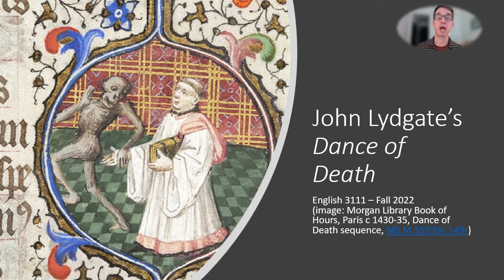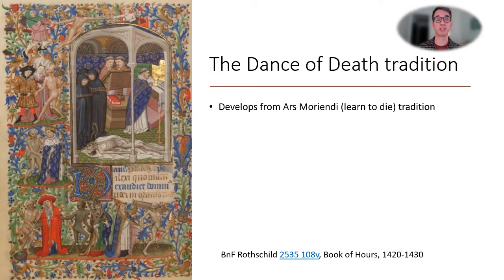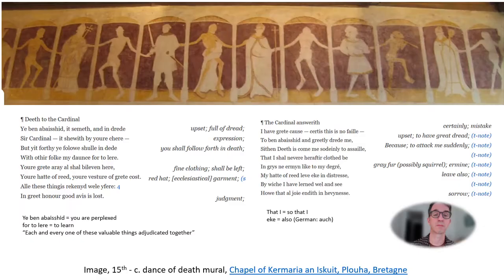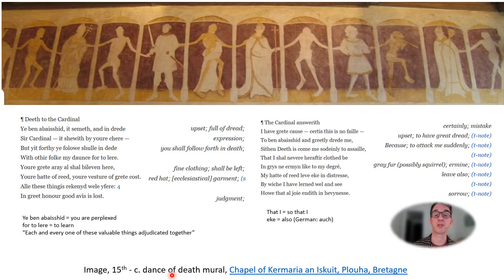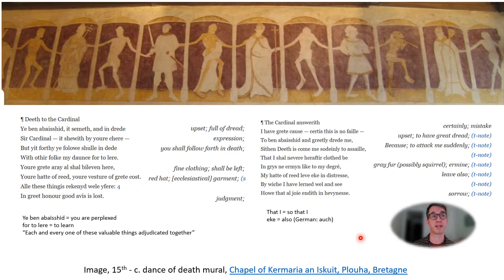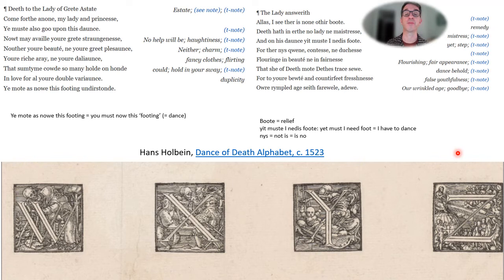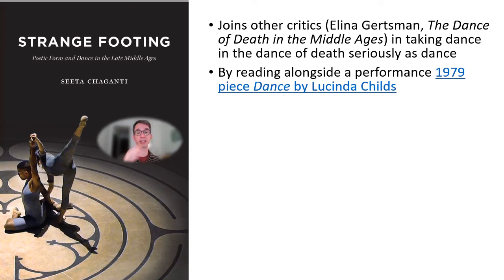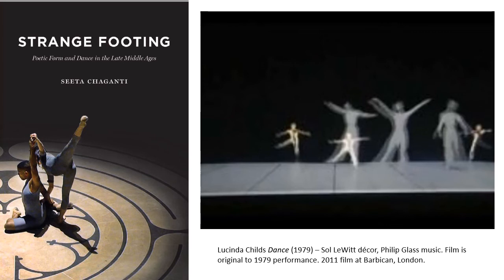John Lydgate Dance of Death and the Medieval Dance of Death Tradition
a bit on the history of this tradition, my doubts about its relationship to the great mortality of the Black Plague, some readings of Lydgate's poetry (how does death individualize us and then de-individualize us?), some questions about dance itself, inspired by Seeta Chaganti's book Strange Footing, and a bit of the *sound only* (sorry) from Lucinda Childs' piece Dance.